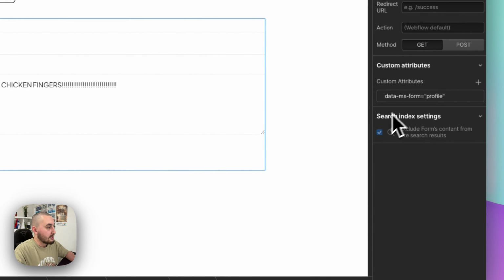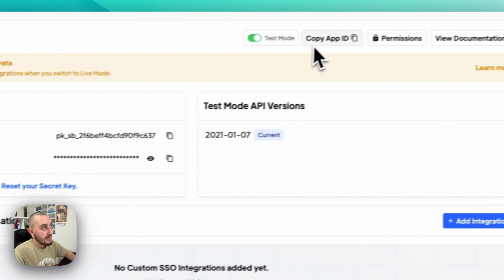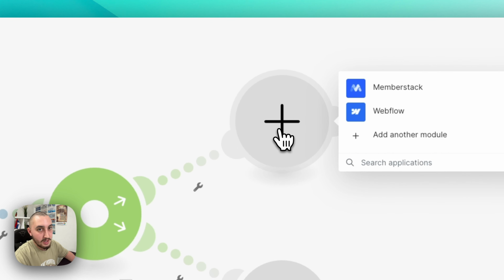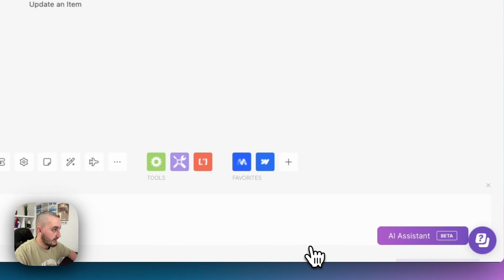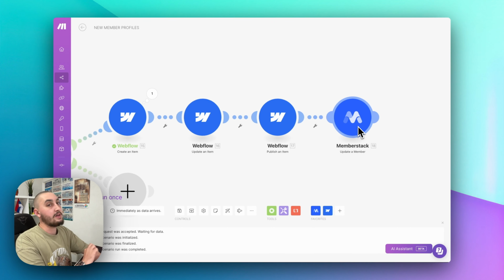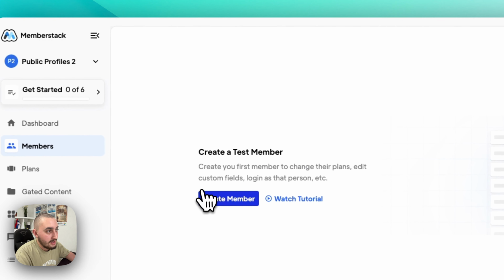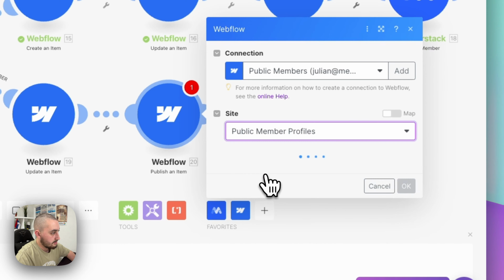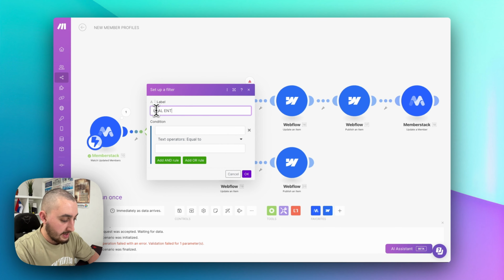How To Add Public Member Profiles To Your Webflow Site!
Public member profiles are a super common feature for websites with any social aspect - picture social media platforms, job boards, and dating sites.

So, how do you build this feature on your Webflow site?

In this video + resource, we do a live build using Webflow, Memberstack, and Make!